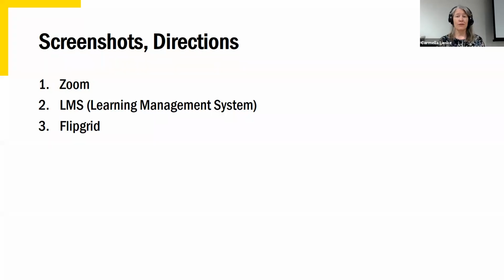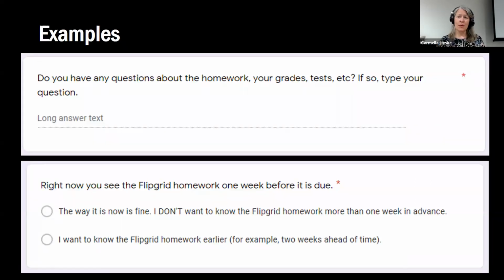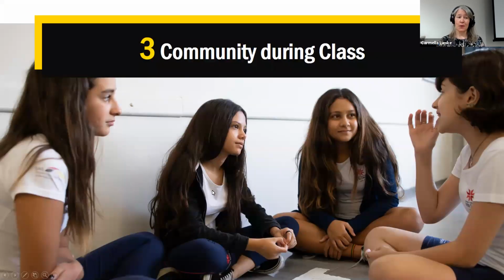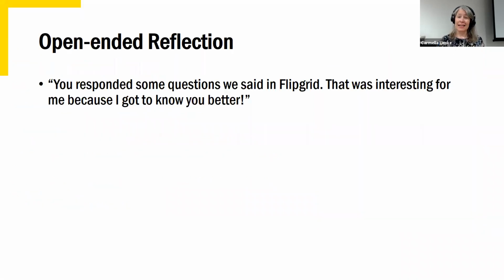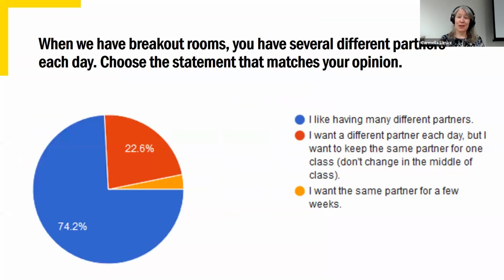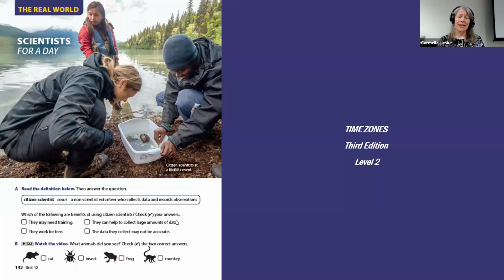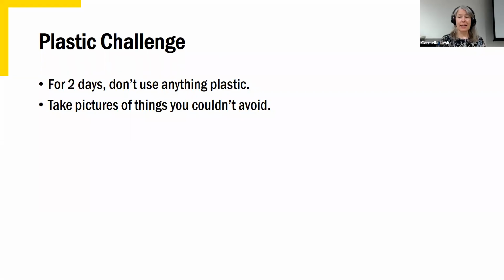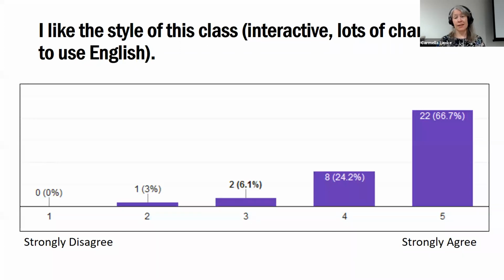Bridging the Gap: Creating Community and Supporting Students in Any Classroom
As humans, we are made for relationships. A strong classroom community, where learners feel supported and connected, is often considered a critical component of a successful learning experience.

Currently, many of us are teaching online, sometimes never meeting our students anywhere but in the virtual world. This can create a sense of isolation, and it can be challenging for students to feel comfortable, motivated, and successful in the classroom. Along with this, some students may struggle with using technology and getting online, creating even more challenges to fully participating in their learning.

In the midst of this uncertainty, we teachers may be a stable source of support and encouragement, something some students need now more than ever before.

In this webinar, Carmella Lieske will discuss practical ways to create community in any classroom: online, face-to-face, or a combination of both. She will share classroom-tested activities that reinforce language and build community, the slight modifications she makes to classroom procedure when teaching online, and her own students’ reactions to these online lessons.